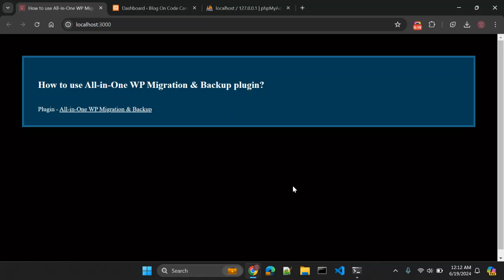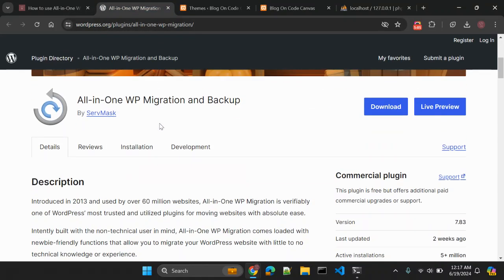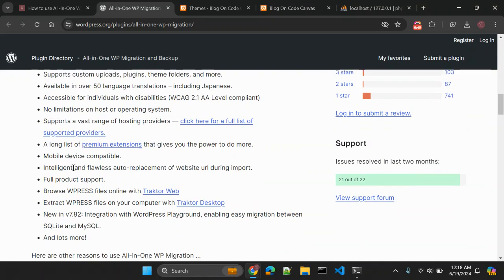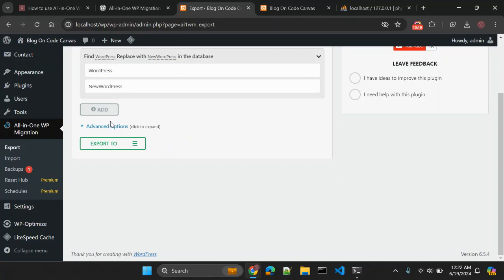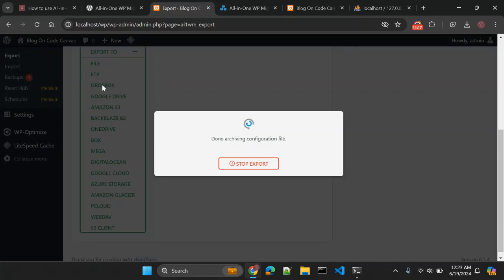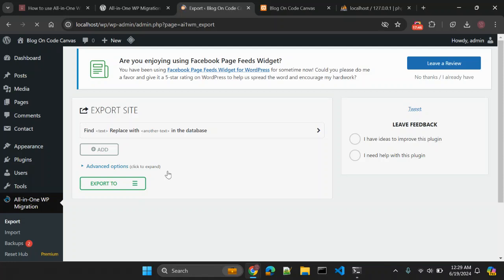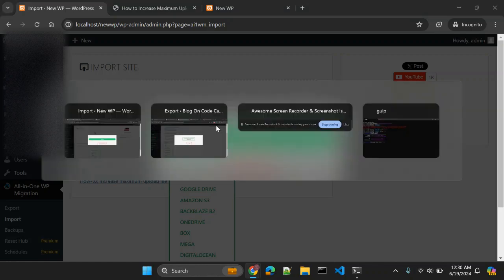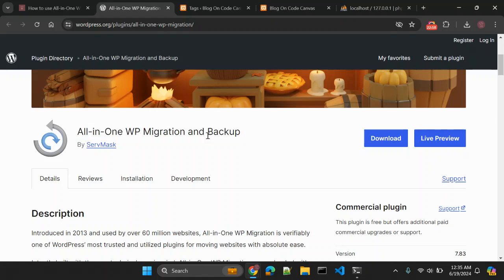How to use All-in-One WP Migration & Backup plugin !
In this video, you will learn how to use All-in-One WP Migration & Backup plugin !

It’s fast and easy as 1, 2, 3 :

1. Install All-in-One WP Migration plugin.
2. Hit the export button to bundle your database, media files, plugins, and themes into one tidy file.
3. Unpack the file at the new location with an easy-to-use “drag and drop” feature in the WordPress dashboard of your new website.